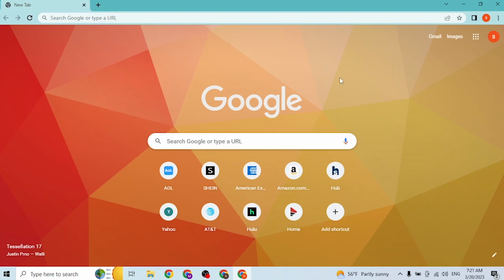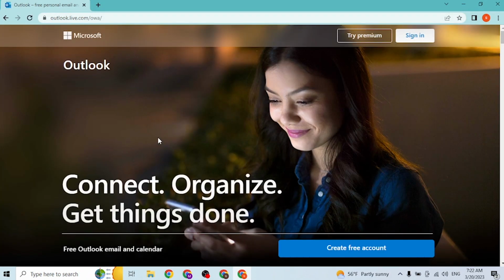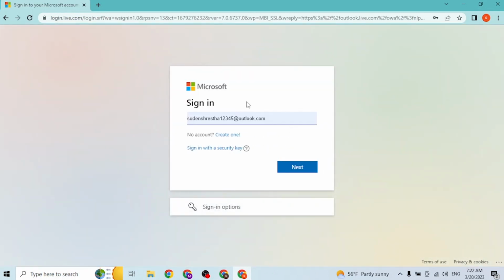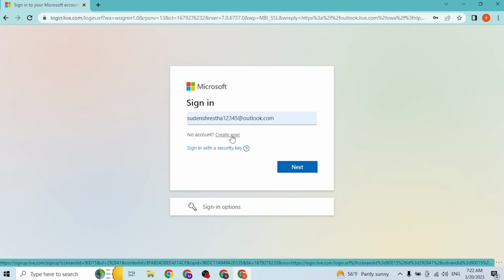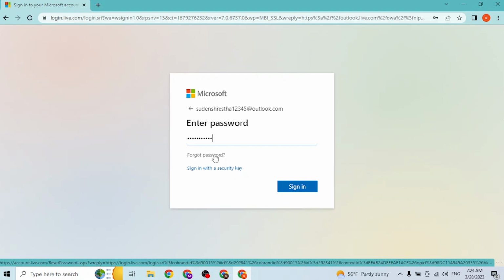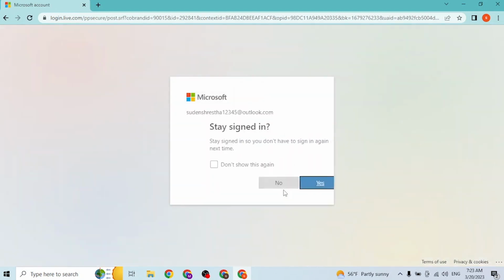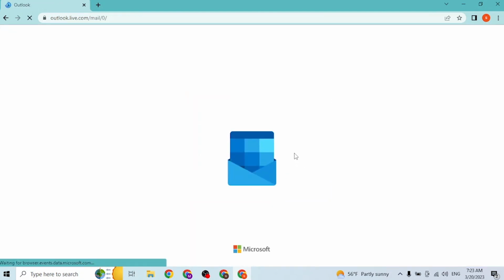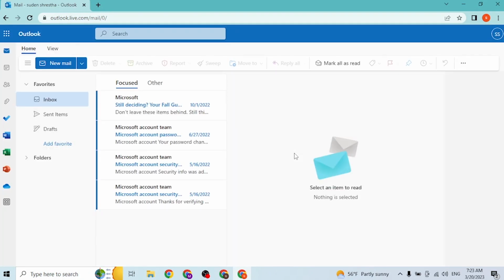How to Login Live Account? Microsoft Live Account Login Email | live.com Sign In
Whether you're having trouble accessing your account or just need a quick refresher, this step-by-step guide will help you log in to your live.com account easily.

Timestamps:
0:00 Introduction
0:15 Go to the Microsoft Live website (microsoft.com )
0:30 Click on the "Sign in" button
0:38 Enter your email address and password
1:15 Click "Sign in" to access your Live account
1:45 Conclusion